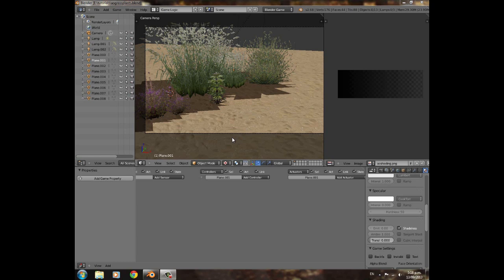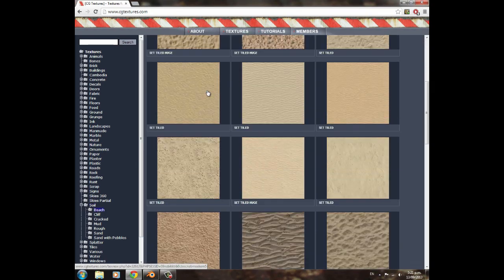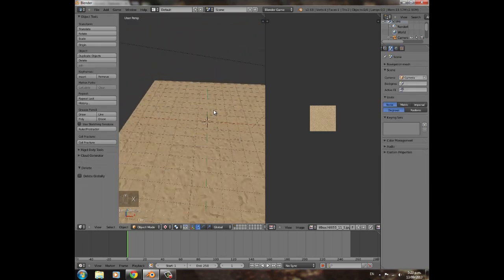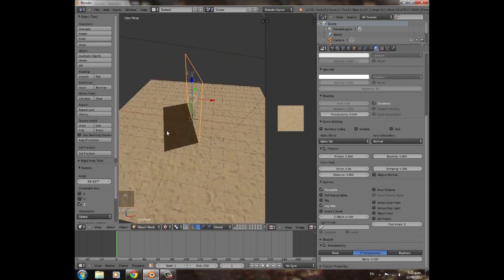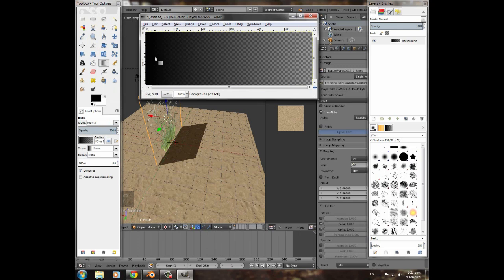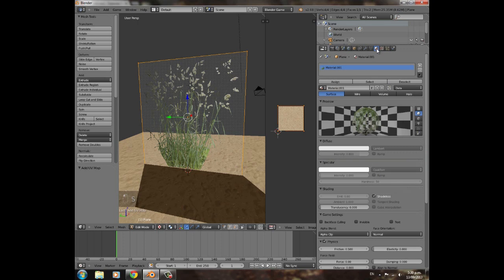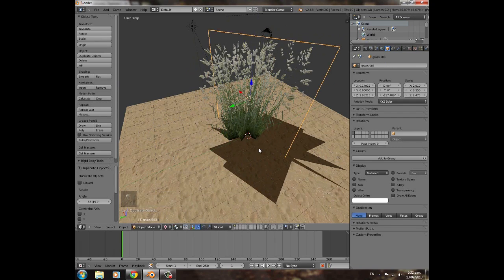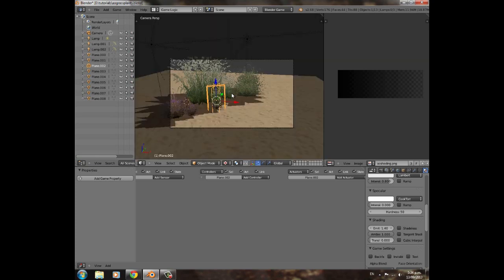How to model realistic plants in bge by faking AO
In this tutorial i teach you guys how to successfully use a gradient as a fake AO map and get grass similar to that used in many games published by EA games. (dragon age inquisition, battlefield etc.).

Stay inspired!